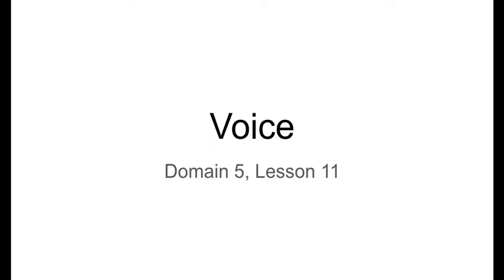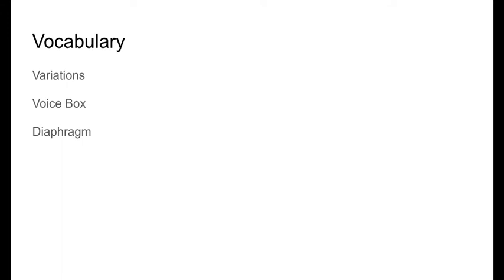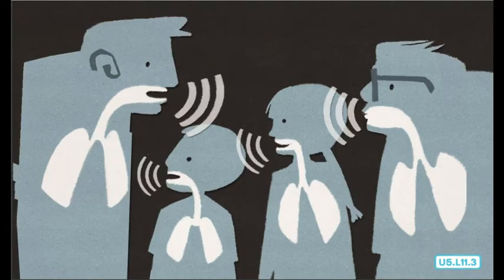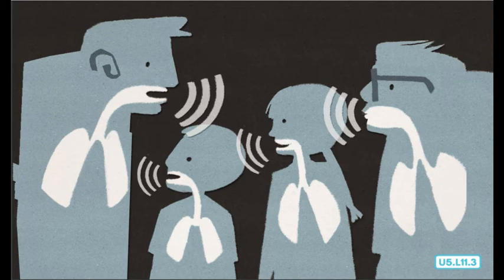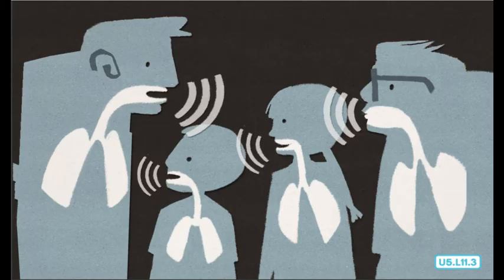Voice: Domain 5, Lesson 11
CKLA Grade 3 Domain 5 Light and Sound.  Lesson 11 - Human Voice